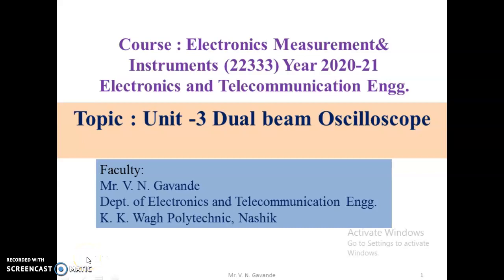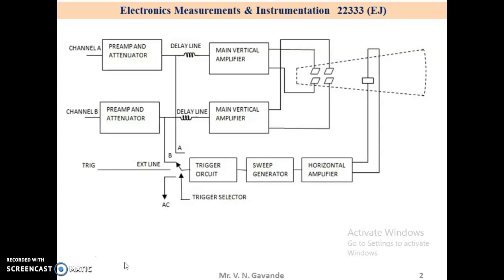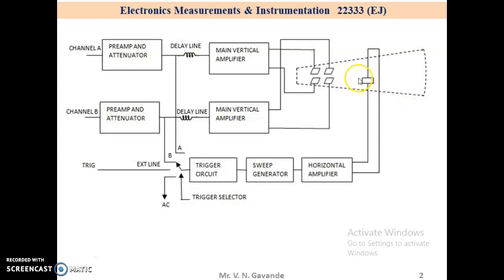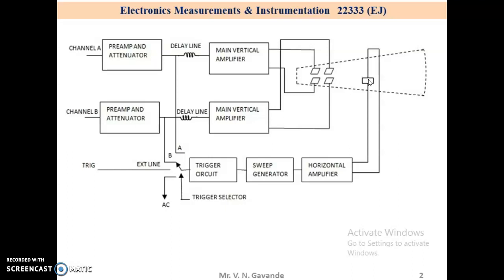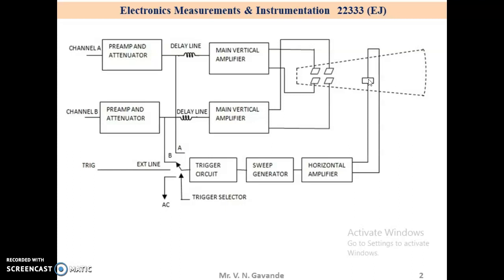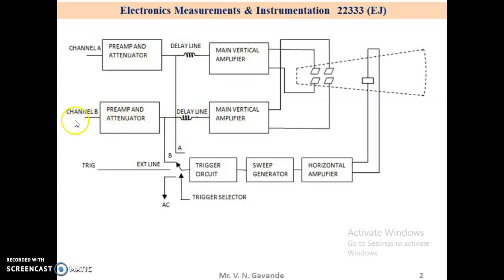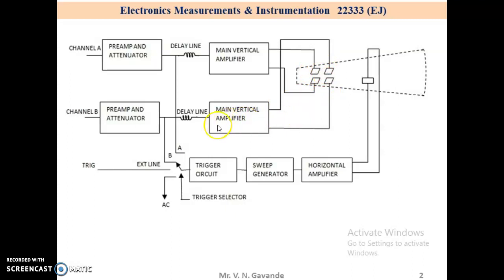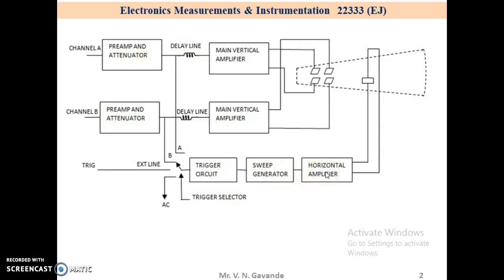dual beam Oscilloscope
description of block diagram of dual beam CRO